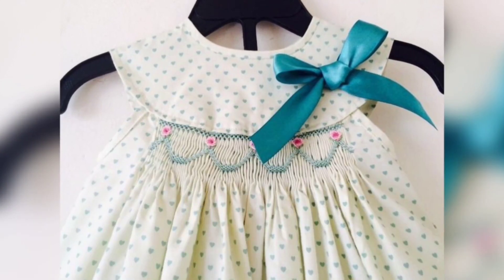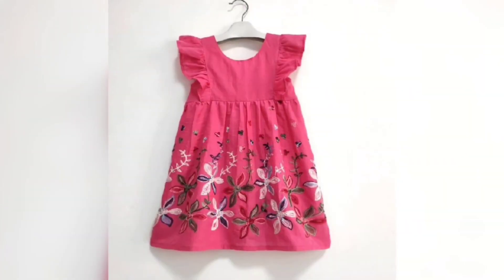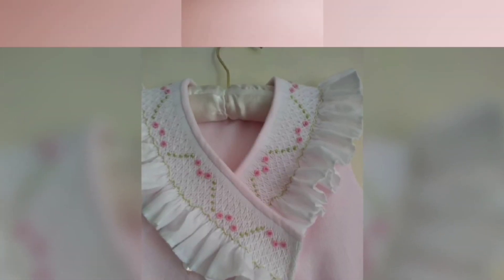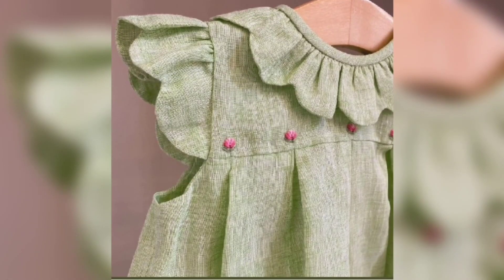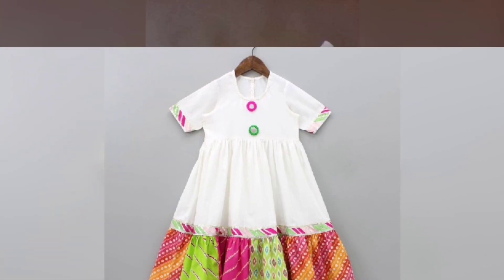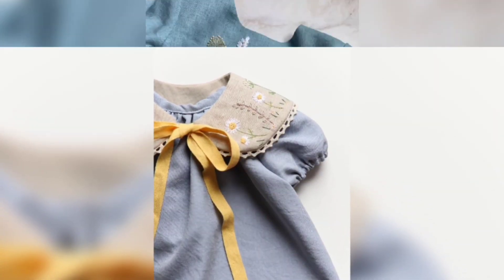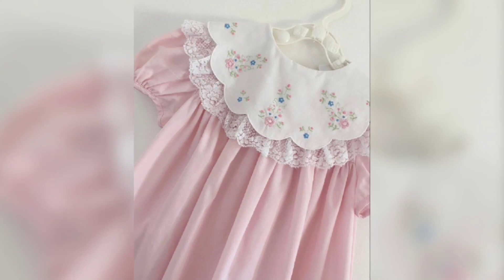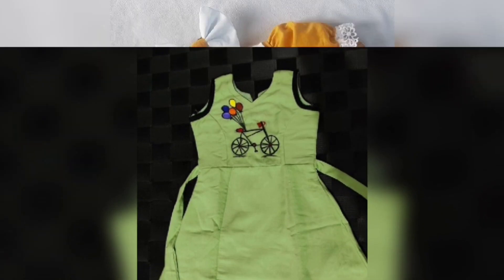Baby girl Embroidery Dress Designing Ideas for Eid ||summer dress designing ideas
Hello viewers, welcome to my channel I am here with a New Latest Stylish Unique Trending Collection of Baby Dress Designing ideas2023 I hope you will like this Eid dresses collection kindly subscribe to my channel